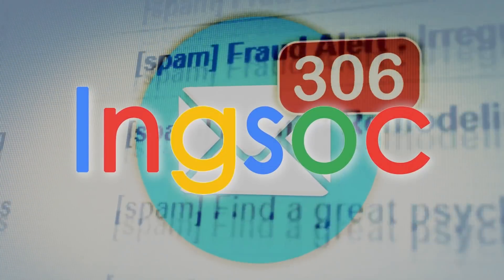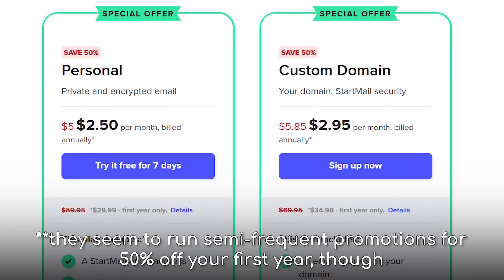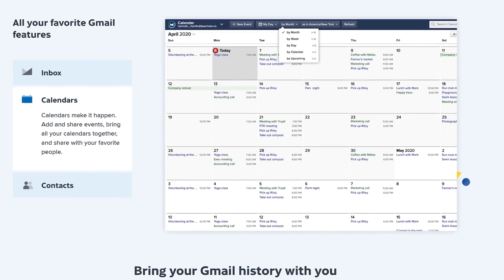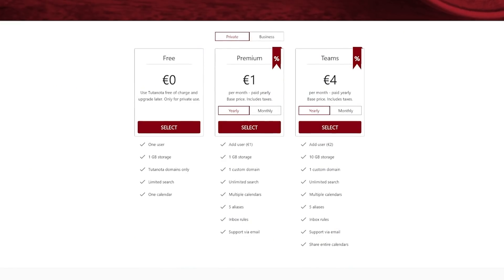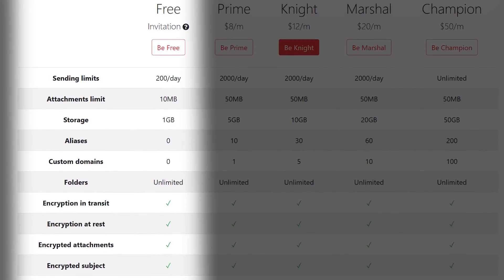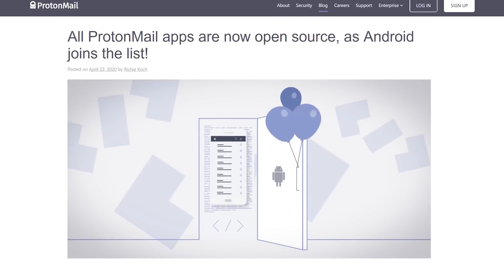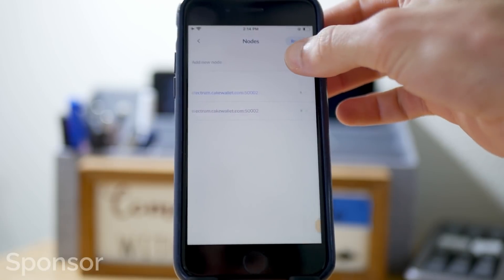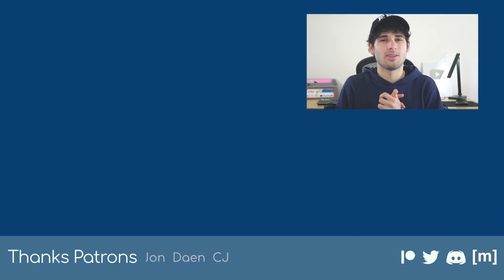Ditch Gmail - Use THESE Instead!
Here are 5 of the most private & secure email providers that make the switch from Gmail as easy as possible.

ATTENTION: CTemplar is shutting down and has been removed from our resources.

UPDATE: We wanted to include some of CTemplar's PSAs and changes to their data retention policies. Make of them what you will:

Timestamps:
00:00 Intro
00:23 Our Sponsor!
00:51 Service 5 - Startmail
01:56 Service 4 - Fastmail
02:41 Service 3 - Tutanota
03:48 Service 2 - CTemplar
05:25 Service 1 - Protonmail
06:31 Our Sponsor!
07:02 Summarizing Your Options & Final Words